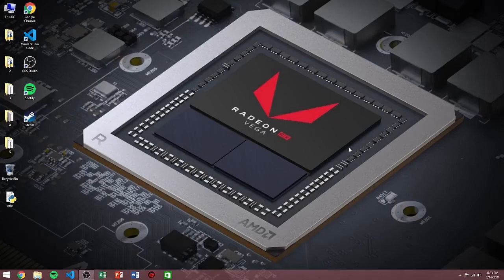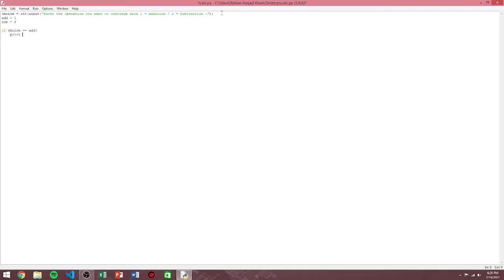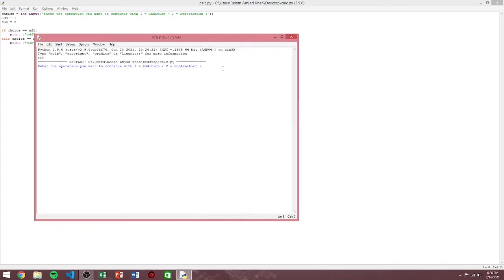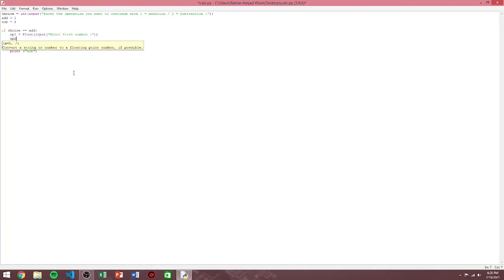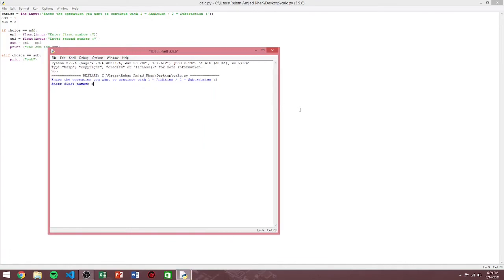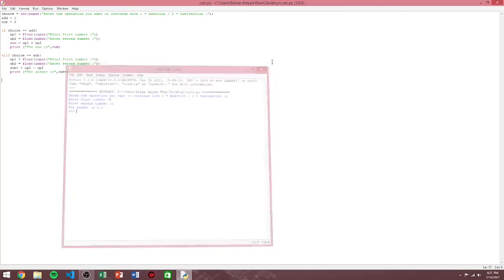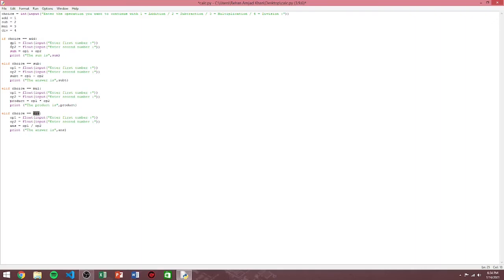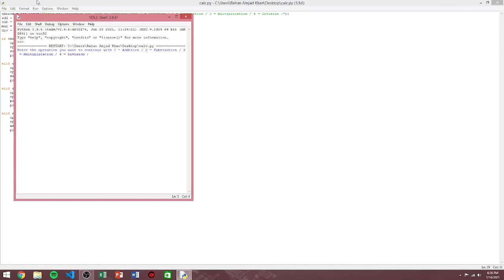Simple Calculator In Python | python tutorials #3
Hello everyone, welcome back to the channel and today we will be creation a simple calculator in python that you can create easily. Hopefully this tutorial helps you.